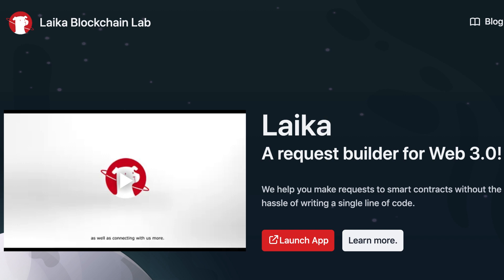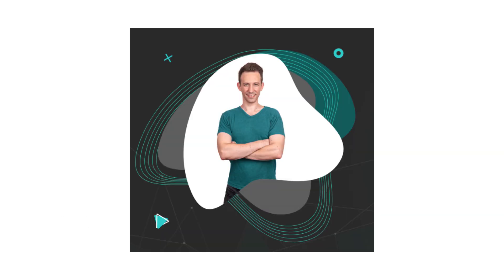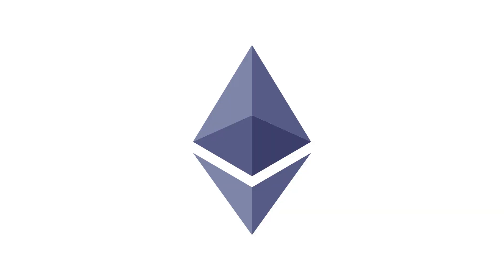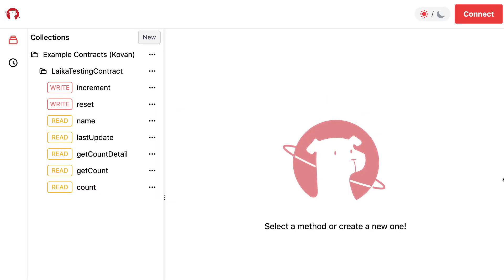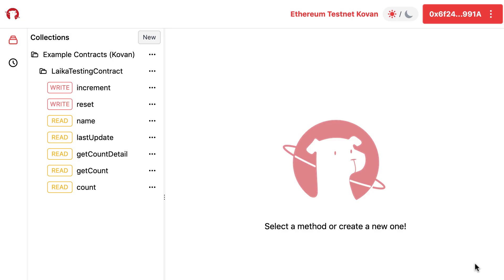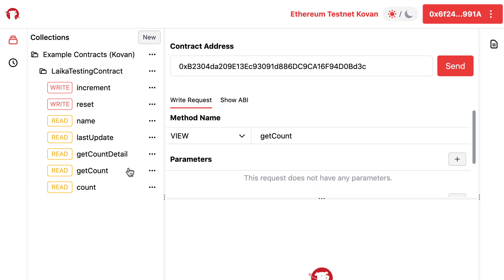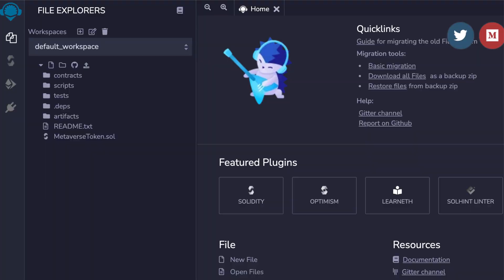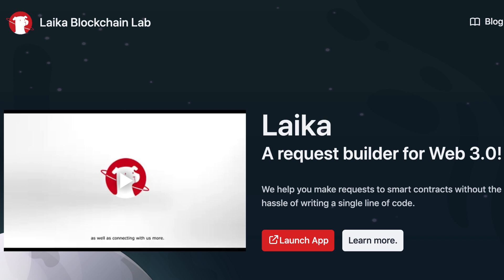Postman for Web3 | Introduction to Laika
Other Links:
- Questions about my courses, partnerships, projects: contact [at] eattheblocks [dot] com